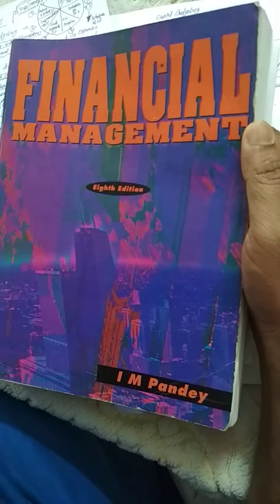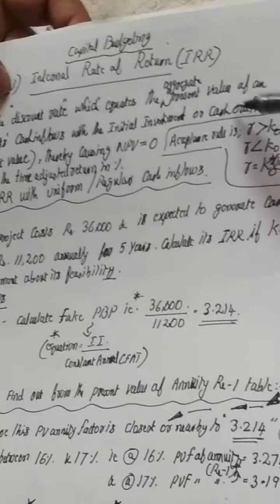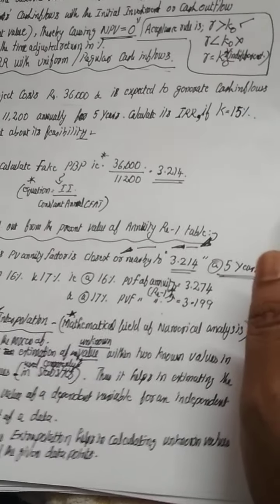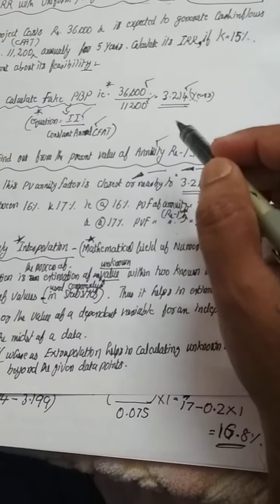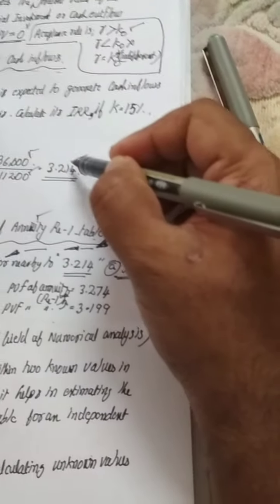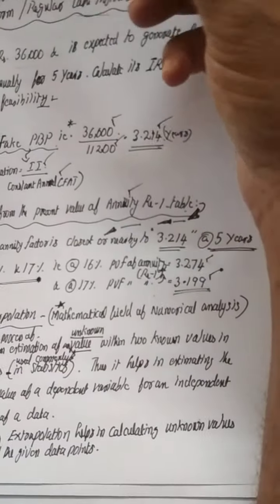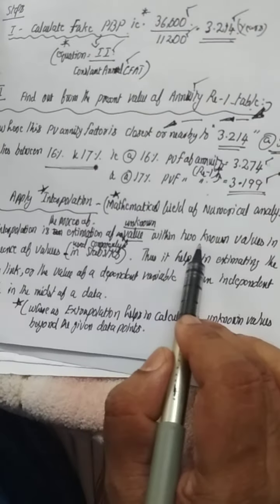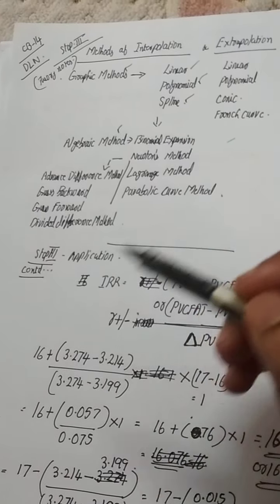Capital Budgeting - IRR Method-Part 1